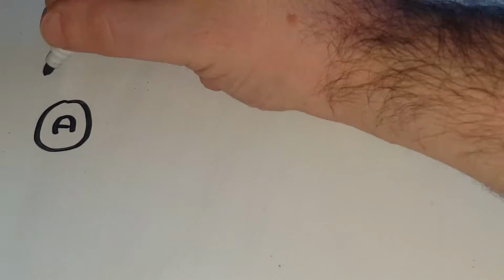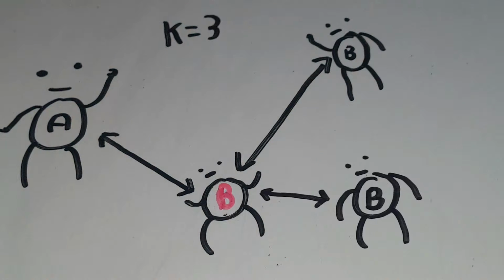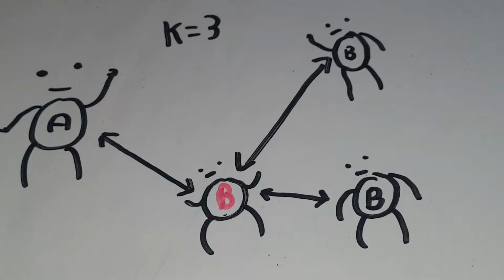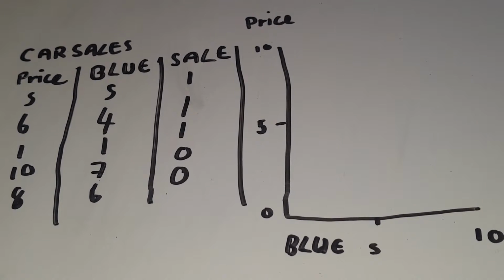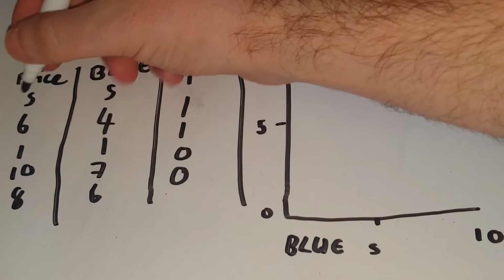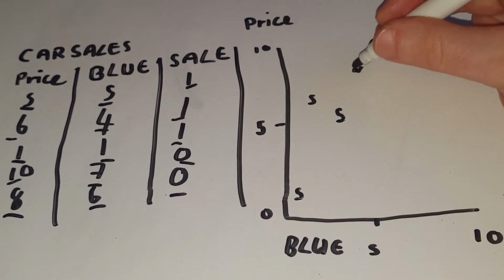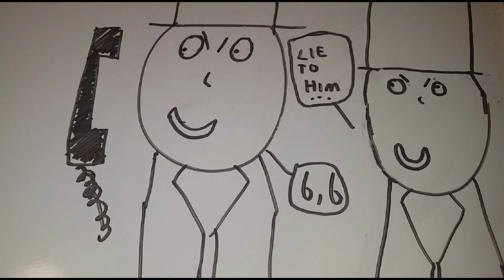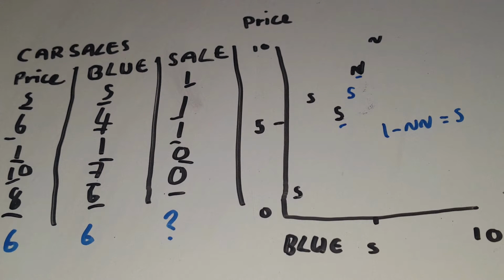What Is K-NN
K-NN or K -Nearest Neighbor is a classification algorithm that calculates what a class is based on its closest neighbors.